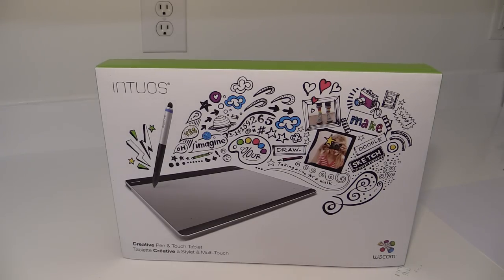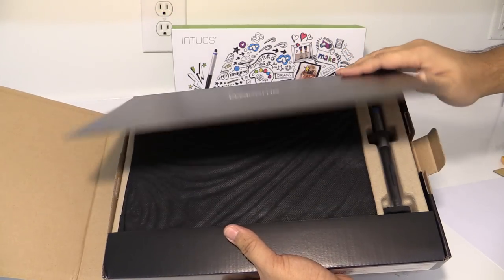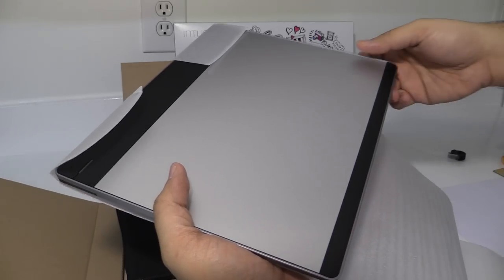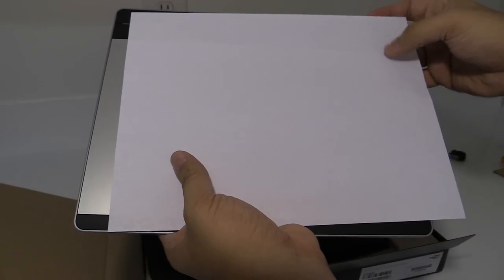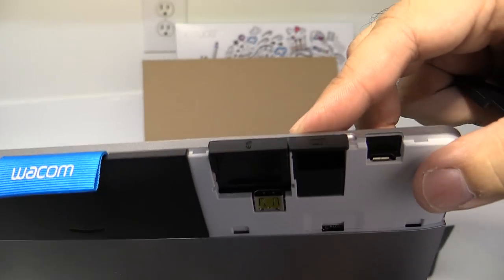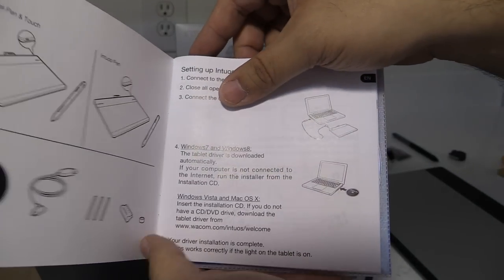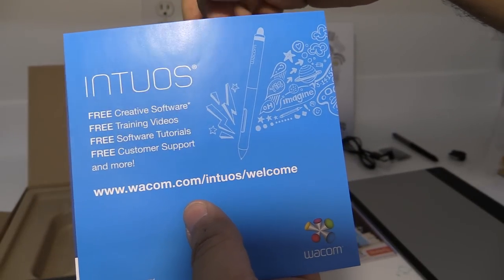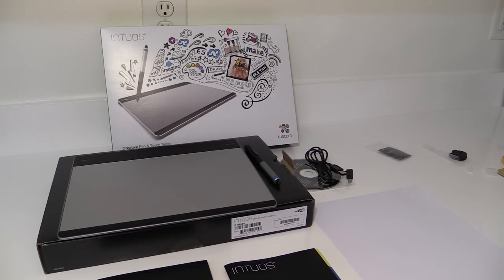Wacom Intuos Pen and Touch Graphics Tablet CHT680 Unboxing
Wacom Intuos Pen and Touch Tablet
Medium Tablet
Model: CTH680
Tablet Size: 10.75 x 8.75 x 0.4 inches (275 x 222 x 10 mm)
Active Area: 8.5 x 5.3 inches (216 x 135 mm)

Also Includes:
* USB Cable
* Black Pen Holder and O-ring
* Drivers CD for Win 7, Win8 or Mac OS X

Software:
*  Nik® Color Efex Pro™ 3 WE6
*  Autodesk® SketchBook® Express
* Adobe® Photoshop® Elements 11
* Corel Painter Lite
* Note: While there are both Windows and Mac versions of the above software you can only download the software for one (1) OS. Once you have downloaded it you cannot download again.